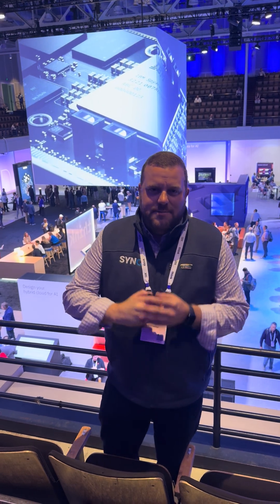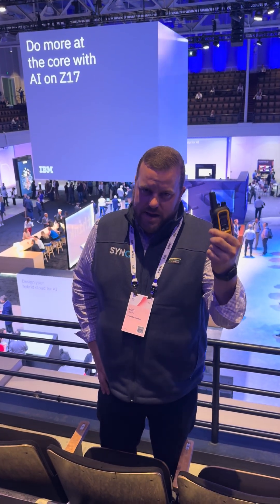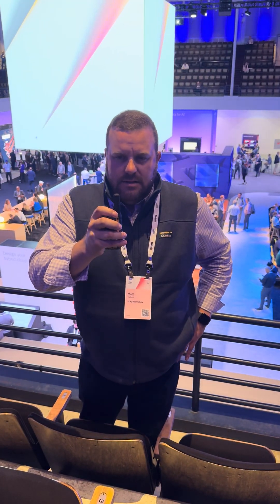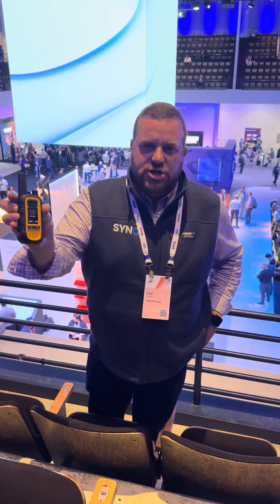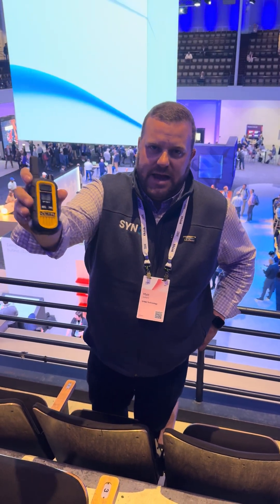IBM Think 2025: Agentic AI demonstration on 2-way radios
Matt from SYNQ is live at IBM Think 2025, showing how we're bringing agentic AI to existing 2-way radios. Watch as he runs a real-time inventory check powered by IBM Watson - saving time, reducing labor, and helping associates assist customers faster.

Patent Numbers:
USA - US11315171B2
Canada - CA3105869A1